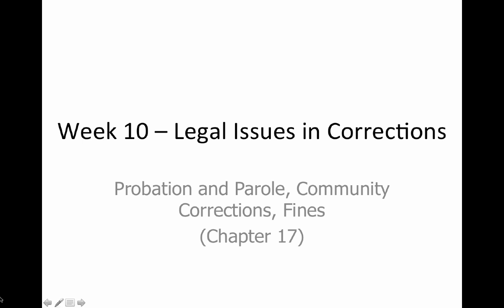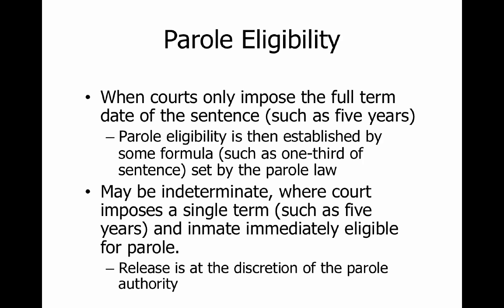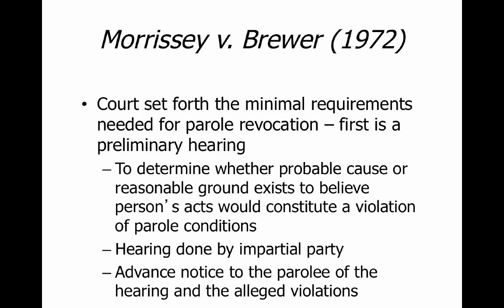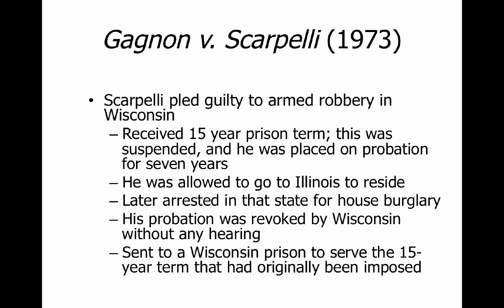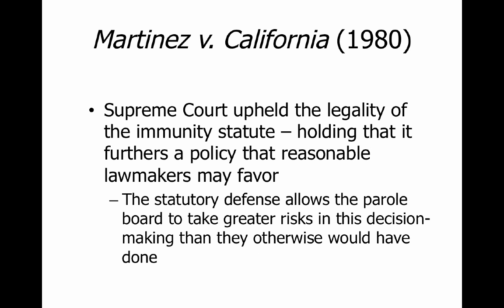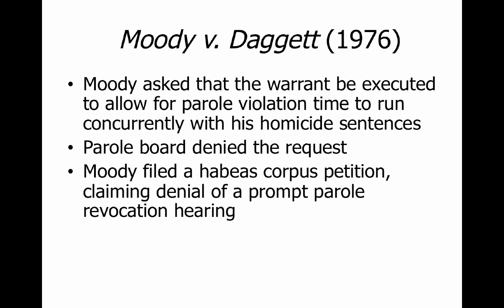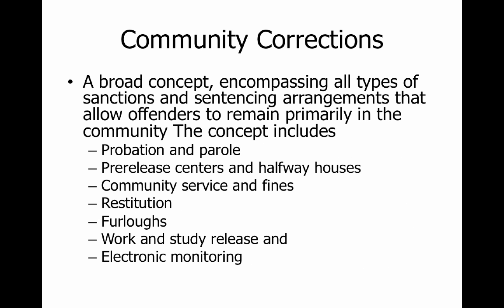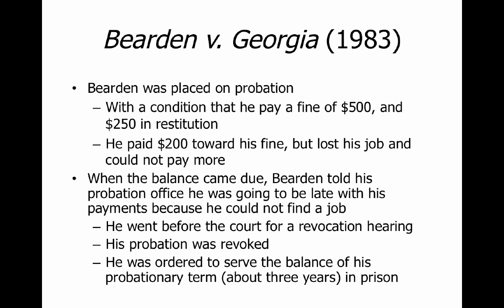Week 10 - Chapter 17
Parole, probation, community corrections, and fines.

Table of Contents:

00:12 - Probation and Parole
00:37 - Probation and Parole
01:02 - Probation – Suspended Execution
01:24 - Probation – Suspended Imposition
01:39 - Both Types of Probation
02:00 - Parole
02:26 - Parole Eligibility
02:45 - Parole Eligibility
03:12 - Parole Eligibility
03:34 - Abolishing Parole
04:03 - Good Conduct Allowances
04:18 - Supervision
04:51 - Revocation
05:28 - Jones v. Cunningham (1963)
05:52 - Jones v. Cunningham (1963)
06:12 - Morrissey v. Brewer (1972)
06:30 - Morrissey v. Brewer (1972)
06:55 - Morrissey v. Brewer (1972)
07:21 - Morrissey v. Brewer (1972)
07:41 - Morrissey v. Brewer (1972)
07:57 - Morrissey v. Brewer (1972)
08:16 - Morrissey v. Brewer (1972)
08:29 - Morrissey v. Brewer (1972)
08:49 - Gagnon v. Scarpelli (1973)
09:17 - Gagnon v. Scarpelli (1973)
09:30 - Gagnon v. Scarpelli (1973)
09:46 - Gagnon v. Scarpelli (1973)
10:08 - Gagnon v. Scarpelli (1973)
10:40 - Martinez v. California (1980)
11:04 - Martinez v. California (1980)
11:15 - Martinez v. California (1980)
11:37 - Martinez v. California (1980)
11:52 - Martinez v. California (1980)
12:04 - Martinez v. California (1980)
12:23 - Martinez v. California (1980)
12:35 - Jago v. Van Curen (1981)
13:00 -   Jago v. Van Curen (1981)
13:17 -   Jago v. Van Curen (1981)
13:27 - Jago v. Van Curen (1981)
13:55 -   Moody v. Daggett (1976)
14:15 -   Moody v. Daggett (1976)
14:28 - Moody v. Daggett (1976)
14:44 - Moody v. Daggett (1976)
14:59 - Smith v. Doe (2003)
15:30 - Smith v. Doe (2003)
15:45 - Smith v. Doe (2003)
16:01 - Smith v. Doe (2003)
16:14 - Smith v. Doe (2003)
16:28 - Smith v. Doe (2003)
16:49 - Smith v. Doe (2003)
17:04 - Smith v. Doe (2003)
17:22 - Smith v. Doe (2003)
17:37 - Community Corrections
18:04 - Use of Fines
18:24 - Williams v. Illinois (1970)
18:53 - Williams v. Illinois (1970)
19:06 - Tate v. Short
19:32 - Tate v. Short
19:53 - Tate v. Short
20:05 - Bearden v. Georgia (1983)
20:35 - Bearden v. Georgia (1983)
20:55 - Bearden v. Georgia (1983)
21:14 - Bearden v. Georgia (1983)
21:25 - Bearden v. Georgia (1983)
21:49 - Bearden v. Georgia (1983)
22:05 - Bearden v. Georgia (1983)
22:20 - Bearden v. Georgia (1983)
22:55 - Bearden v. Georgia (1983)
23:16 - Bearden v. Georgia (1983)